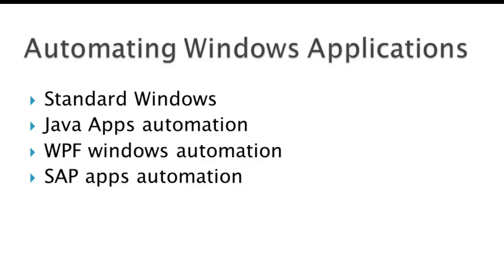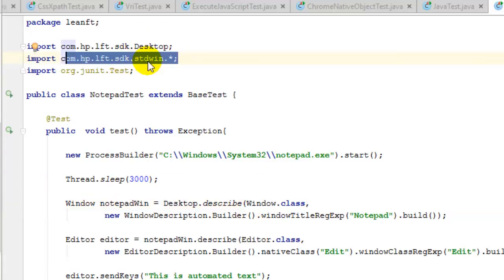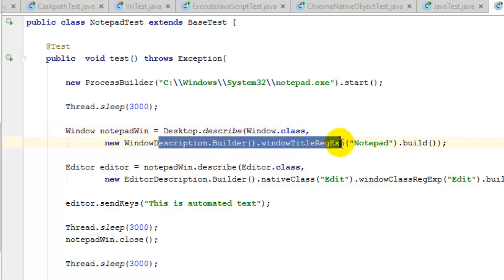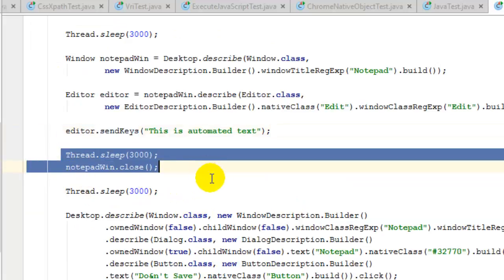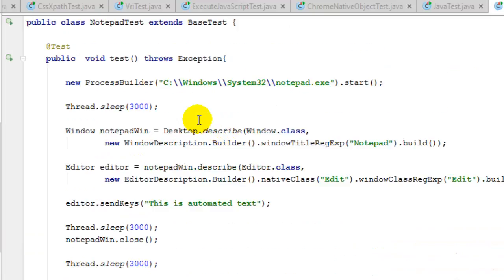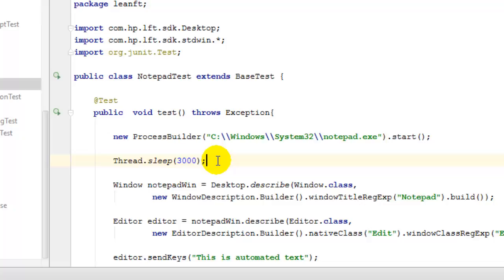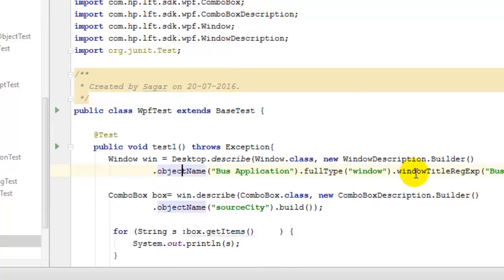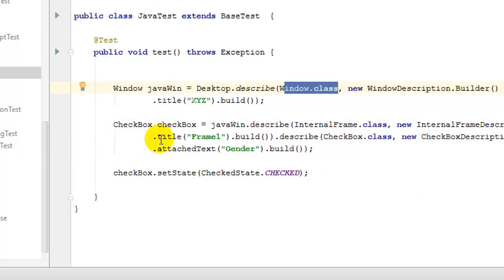12 - Automation of Windows Applications in LeanFT